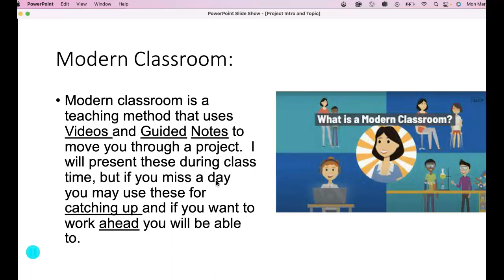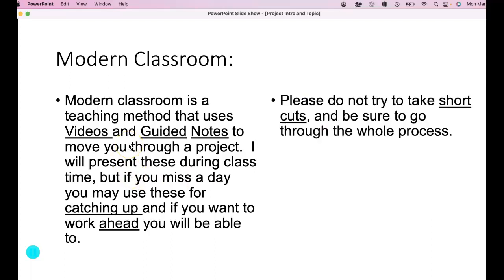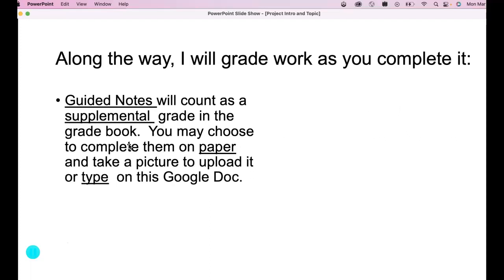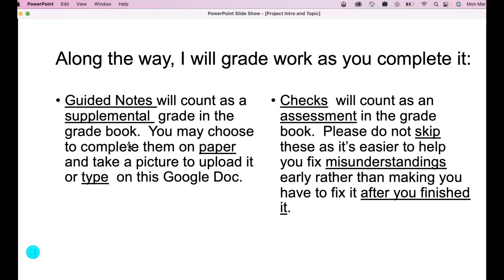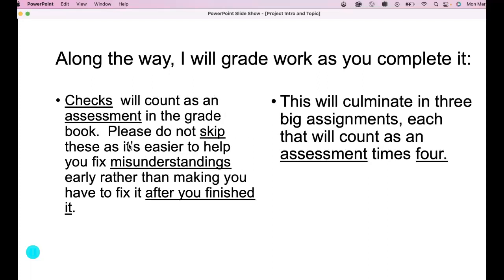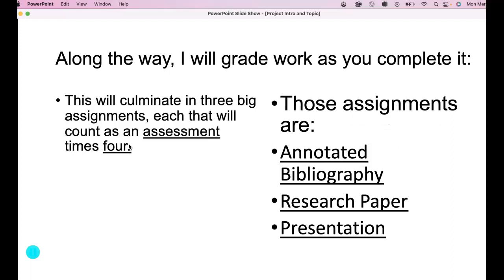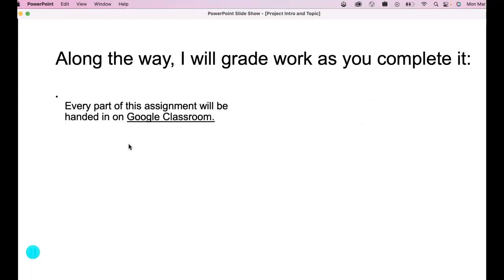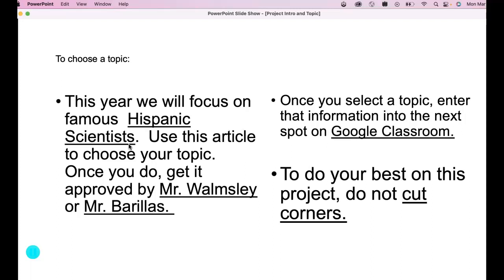Project Intro and Topic